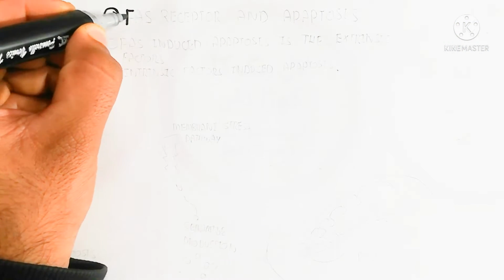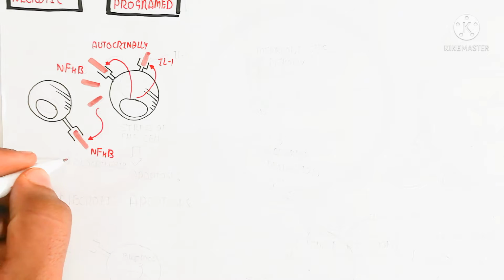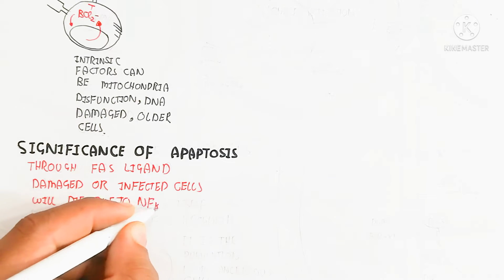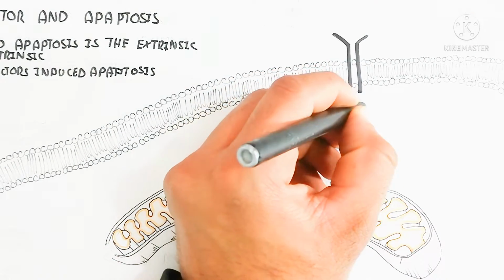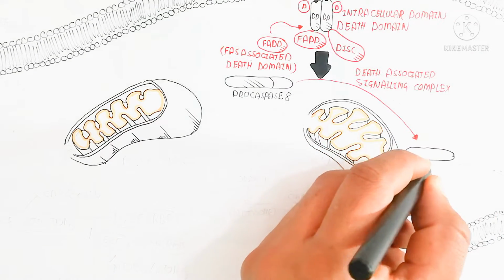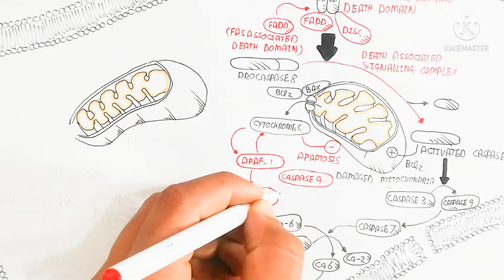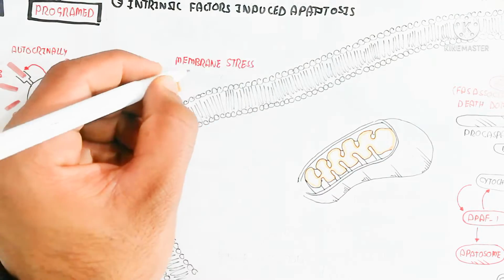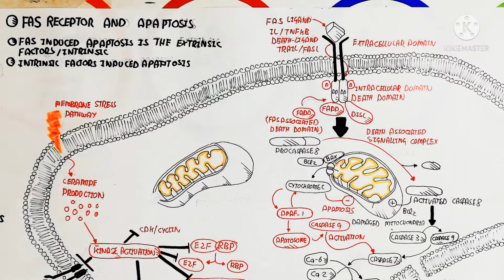Fas Receptor/Apoptosis/Cell Death Signalling Pathway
in this video i discussed about the fas receptor/Apaptosis/cell death signalling pathway